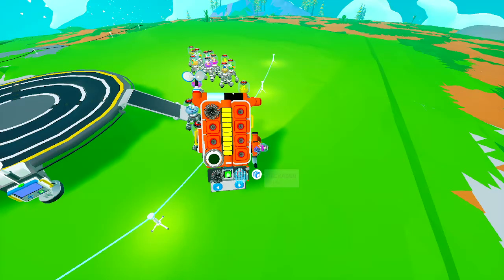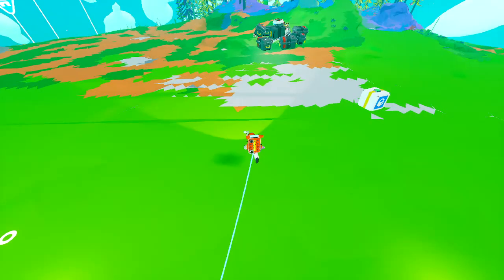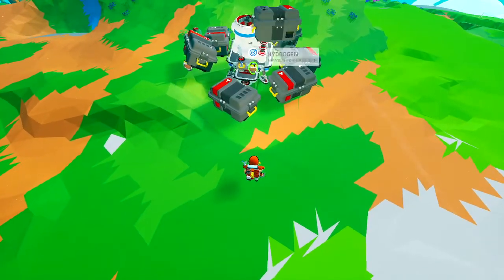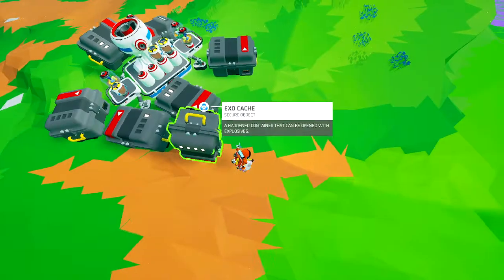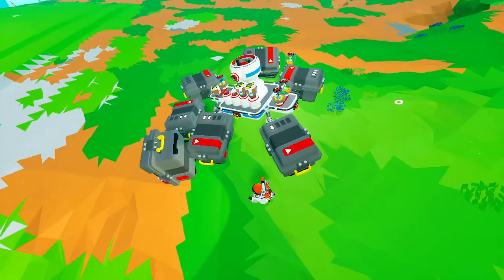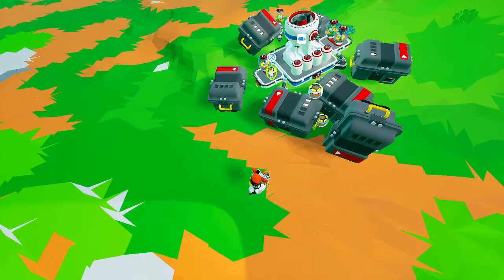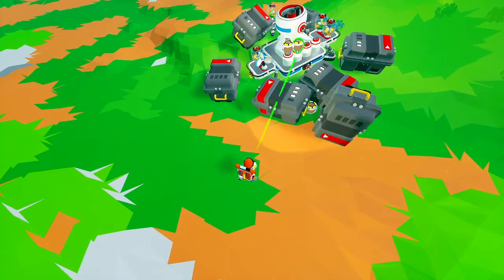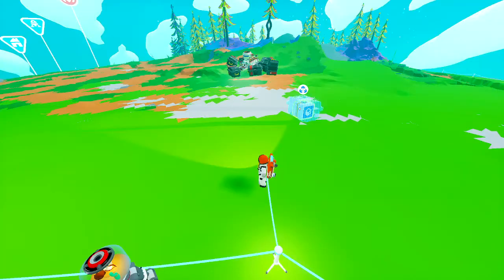How to Blow up Exo Caches without Dynamite (and dupe them so you never run out)